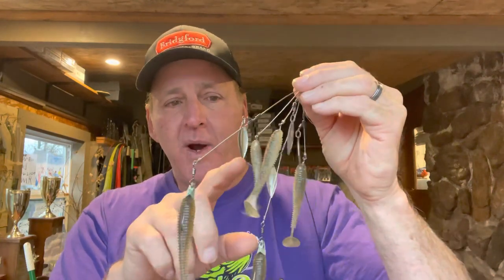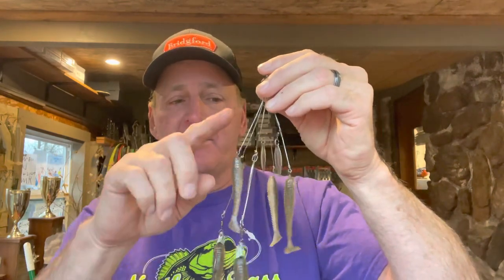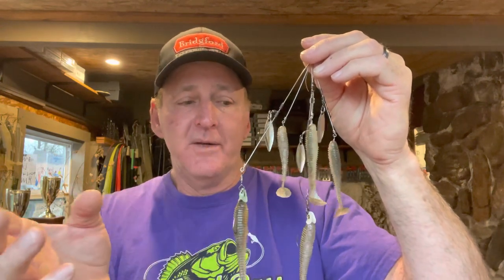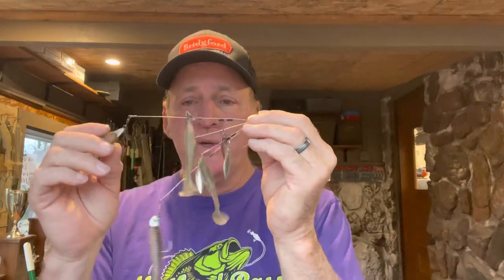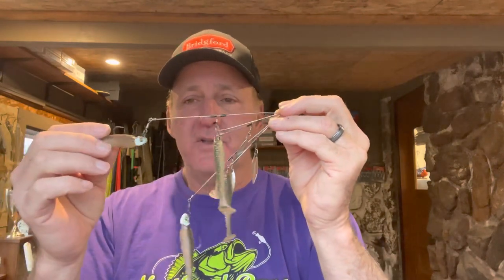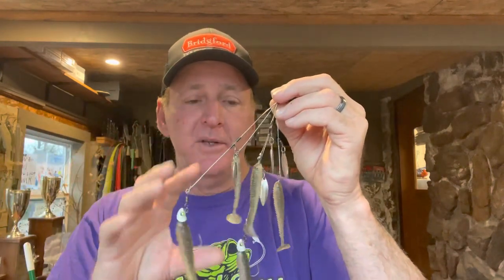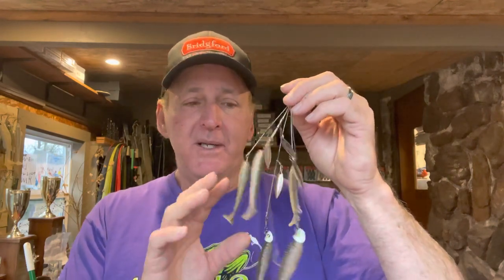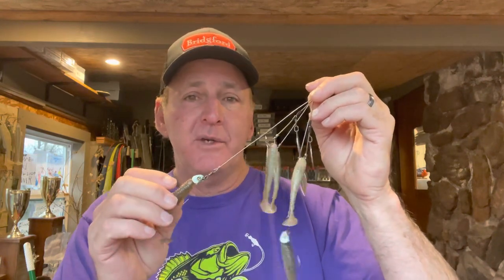How To Fish Alabama Rigs…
Randy gives tips and advice on how to fish Alabama rig…fishing